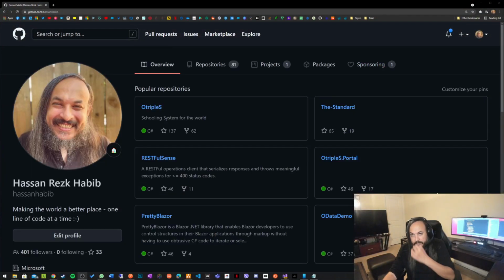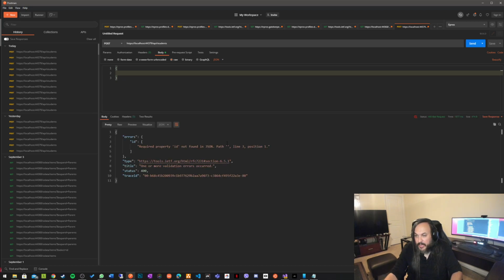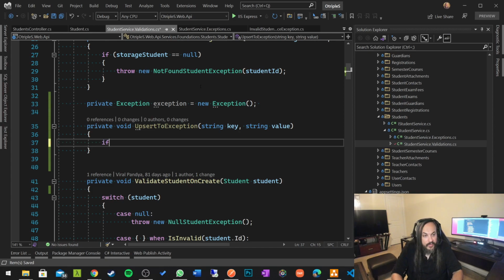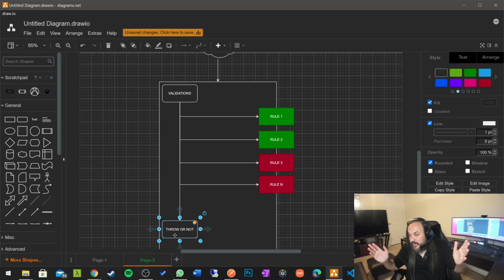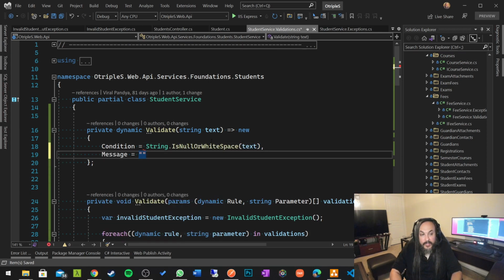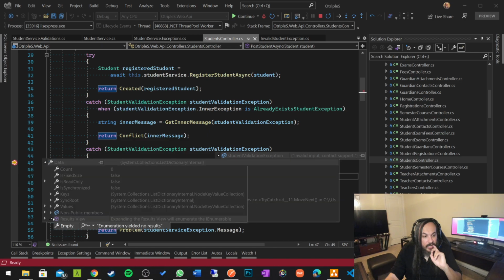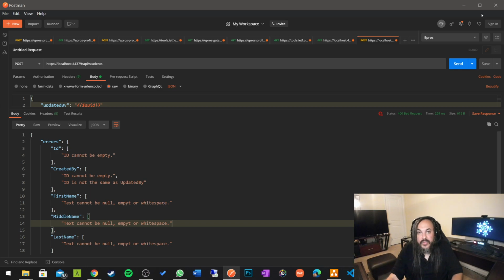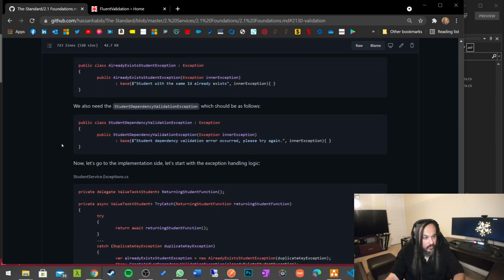TS005: Standardizing Validations & API Responses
In this video, I'm going to introduce you to a breaking change to The Standard where we holistically validate input models seamlessly and properly communicate errors through our API endpoints as a problem detail. Additionally, I'm going to show you how our API problem details response is deserialized on the client side effortlessly.

Here's some useful links:
Here's The Standard documentation for this change: